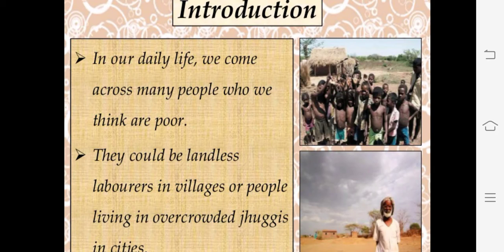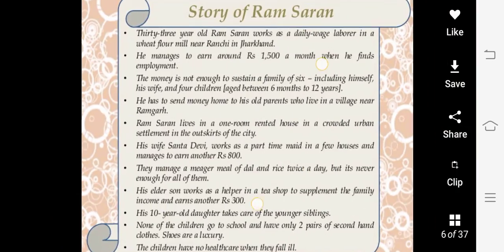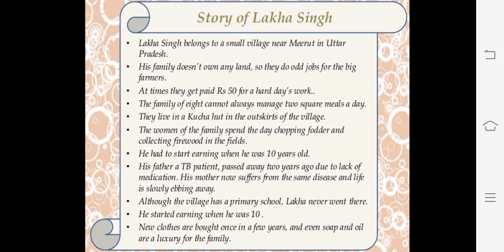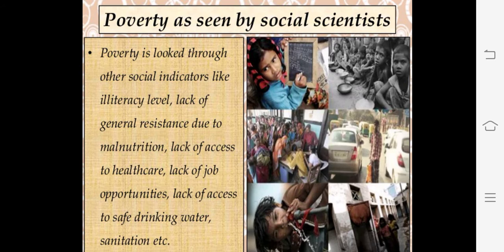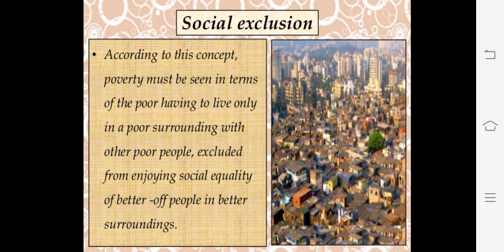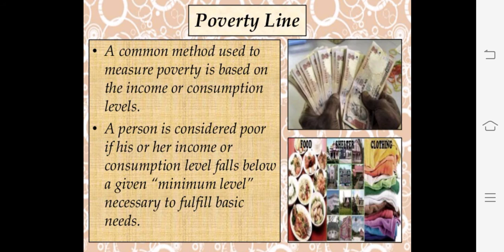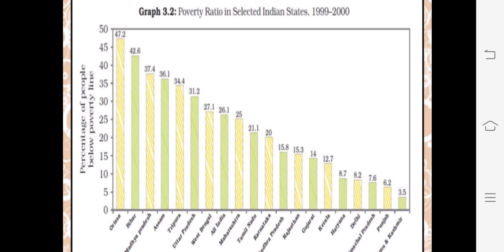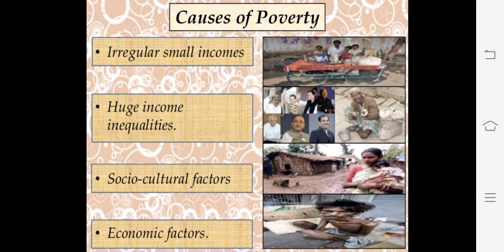NCERT | CLASS IX | Economics | Chap 3 | Poverty as a Challenge